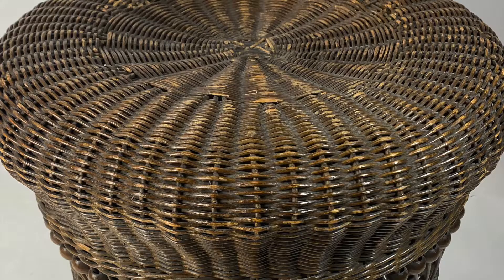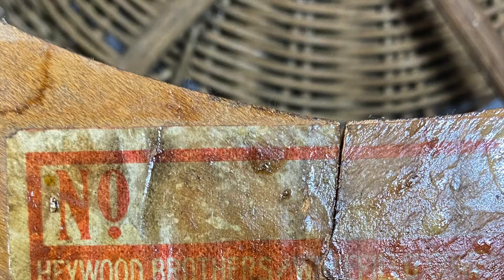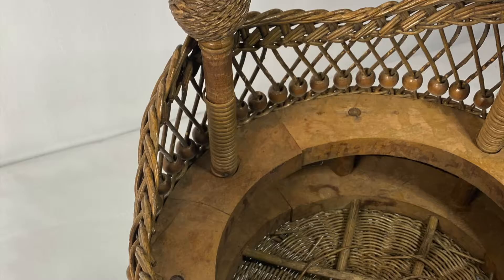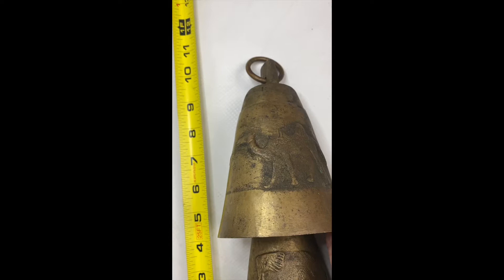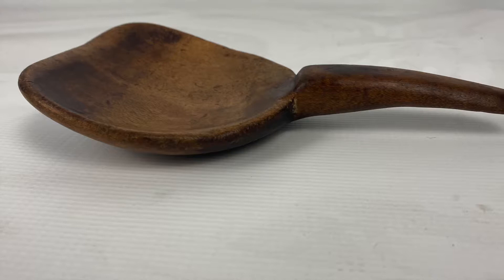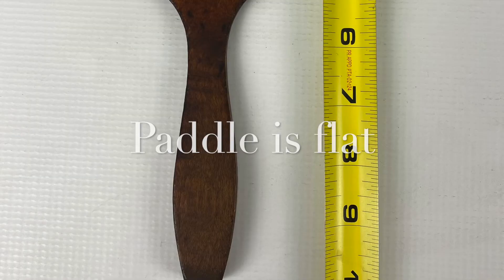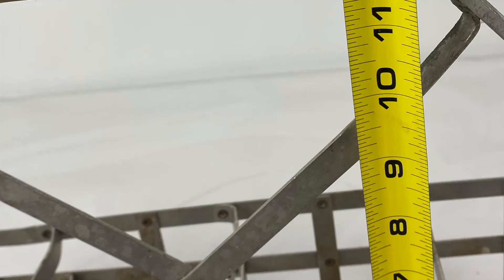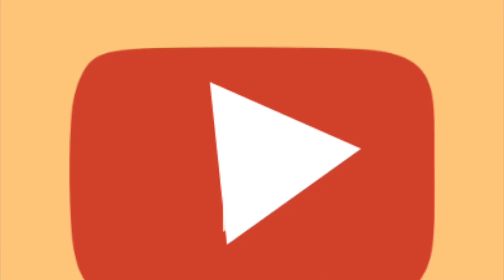Primitive Antique MCM RETRO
Flea Market finds now online!  whimsywondering.com
Primitive Butter Paddles~perfect for your farmhouse kitchen. They have great lustre and the grains are so pretty!
heywoodbrothersandwakefield Vintage rattan wicker footstool ottoman will make you smile as you research the AGE of the piece and understand that it was crafted BEFORE that business became Heywood-Wakefield (a well-known furniture company). So how old is it? If you have a guess, put it in the comments.
vintage milk carrier in fantastic shape!
antique brass camel elephant duo bell which makes a wonderful sound
Can you imagine them being ON an actual camel or elephant? Not so sure about that! But they were found in the back of a barn well caked with dirt and dust, indicating someone put them away years ago.
Finally a RETRO MCM piece! My favorite find, not yet on my website sale site. chrome formica utility kitchen drop down 2 leaf cart with a handle. Not easy to find in the shape iit is in.

Enjoy the YouTube flea market!